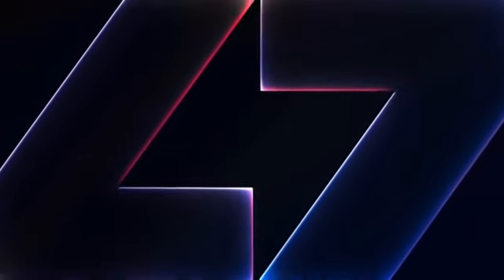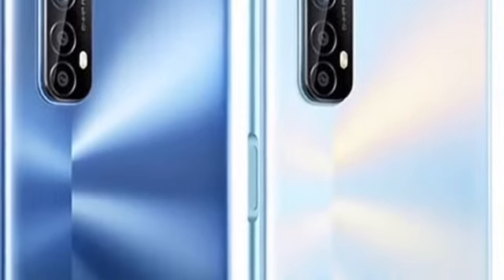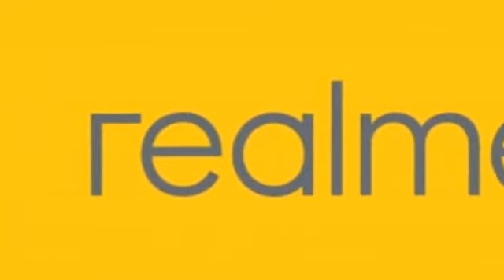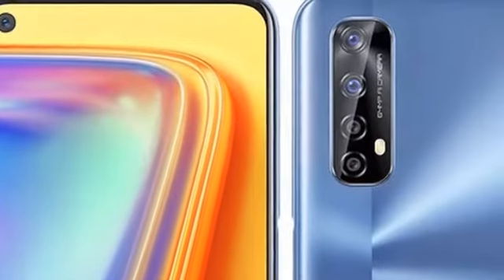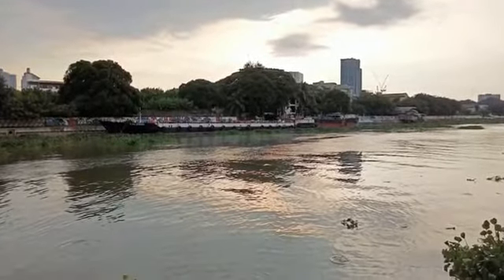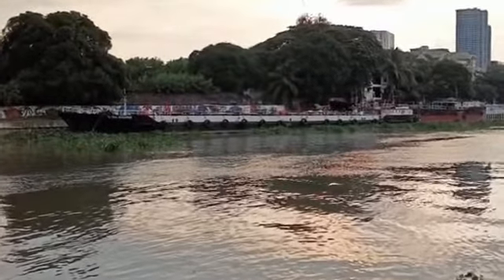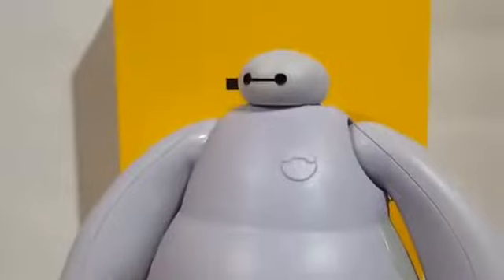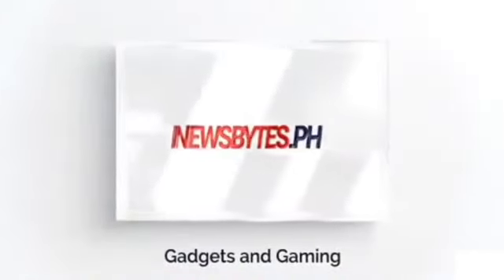CAMERA TEST | realme 7